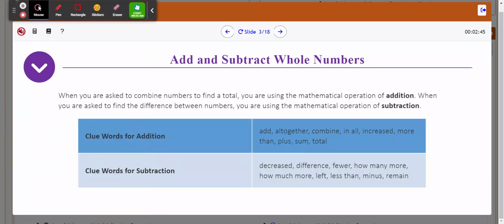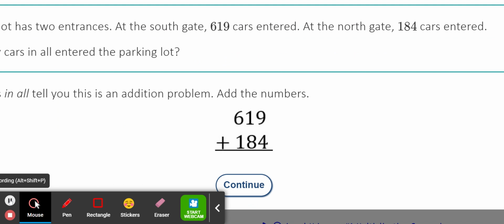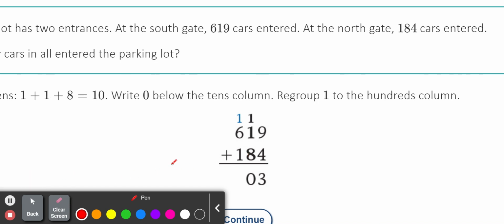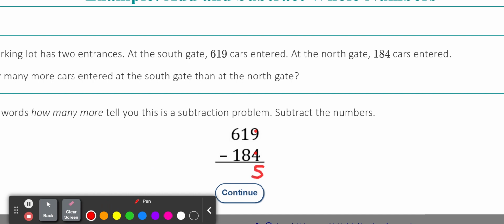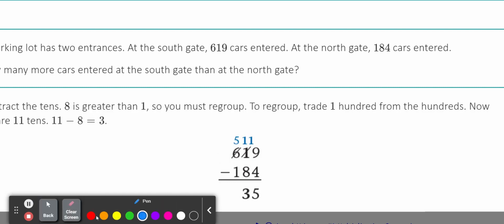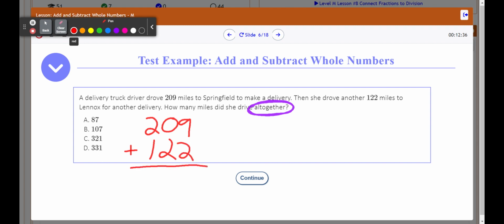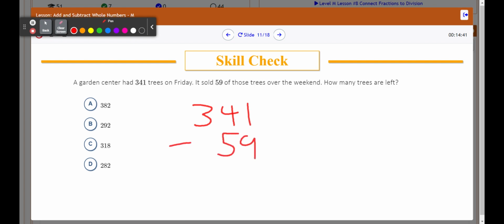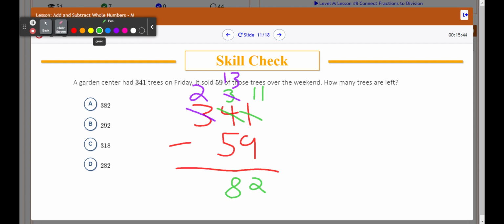Book M: Lesson #3 - Add and Subtract Whole Numbers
How to Add and Subtract Whole Numbers